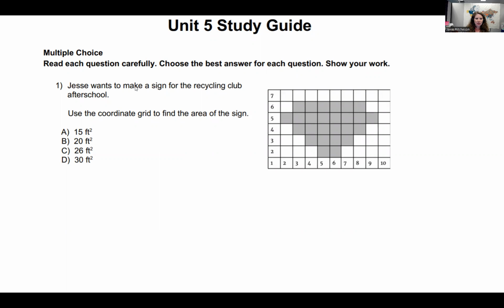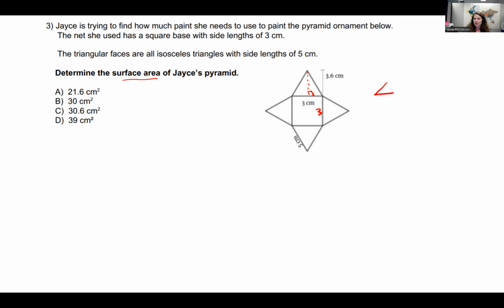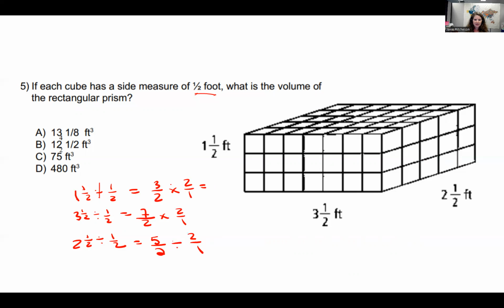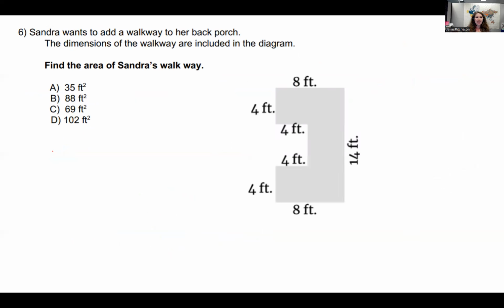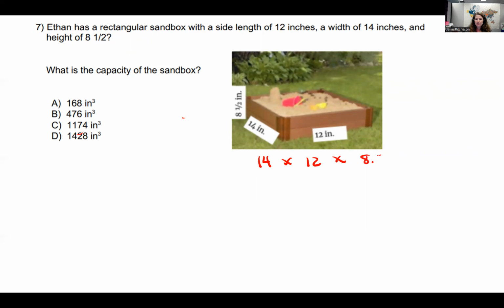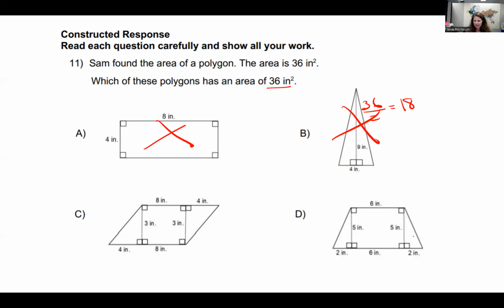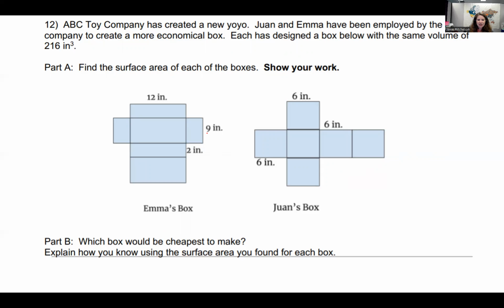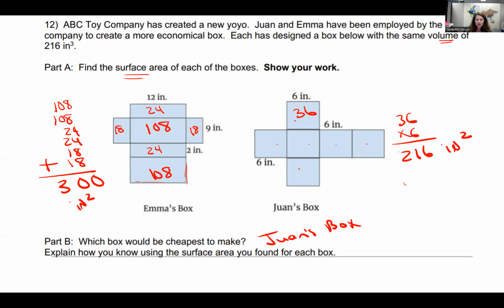6th grade Unit 5 Study Guide